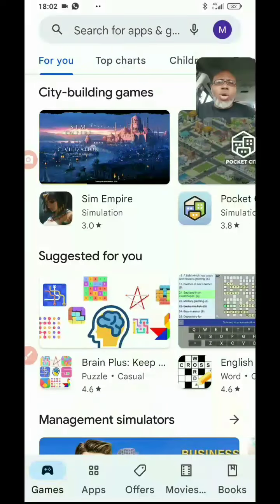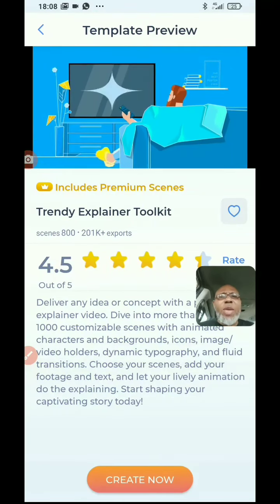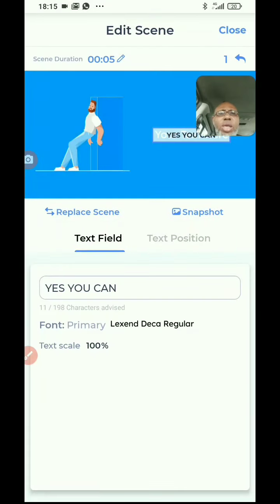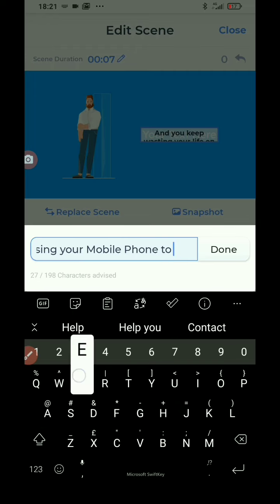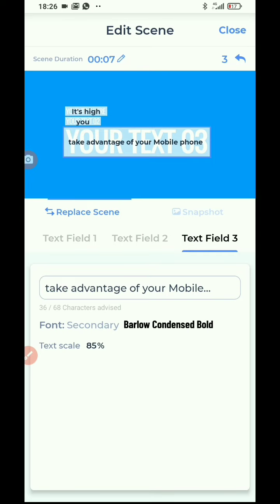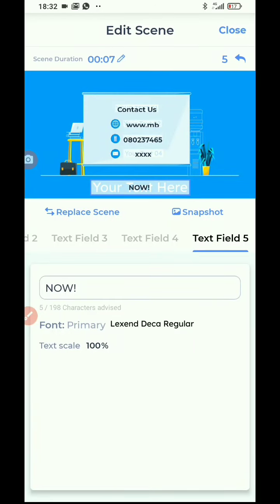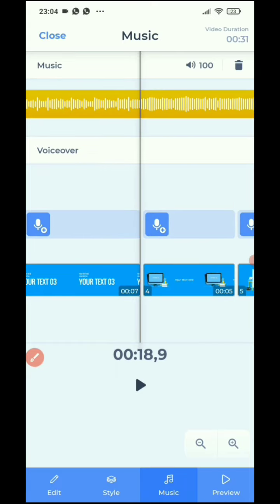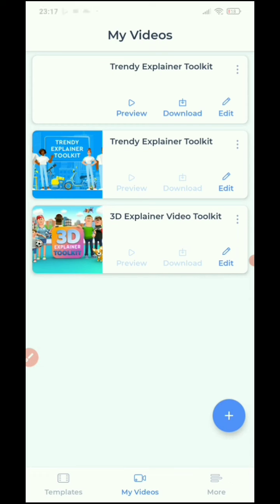🔸VIDEO CREATION WITH RENDERFOREST APP | Mobile Phone Video Editing Made Easy ~ Tutorial 1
Tutorial 1 of Mobile Phone Video Editing Made Easy (Master Class)

VIDEO CREATION WITH RENDERFOREST APP